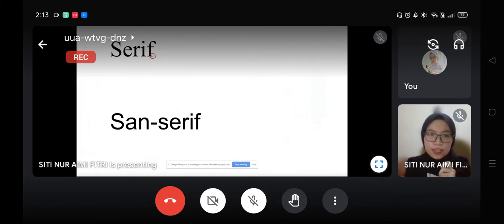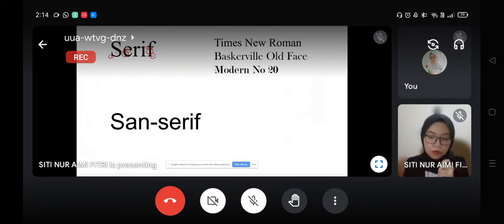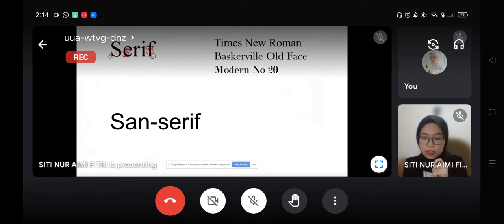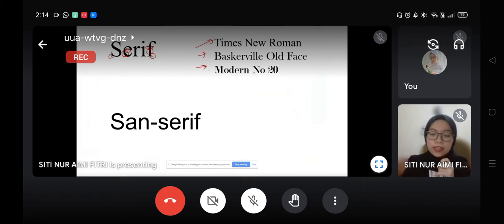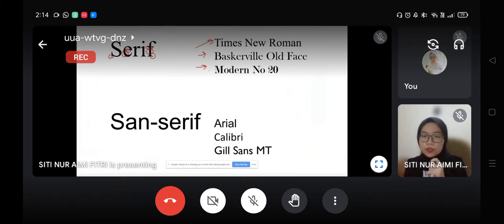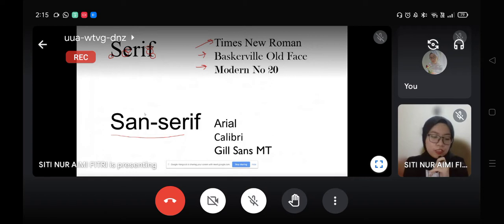AD2413A_ASSESSMENT 2_SITI NUR AIMI FITRI BINTI AHMAD RIDZALMAN